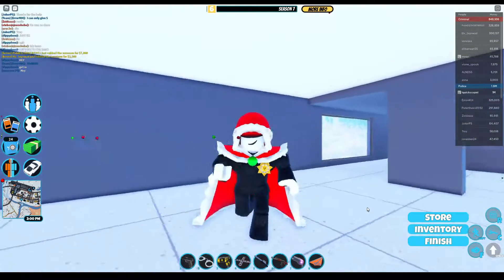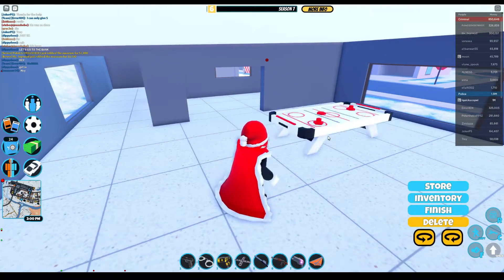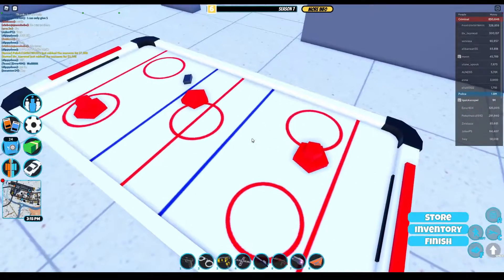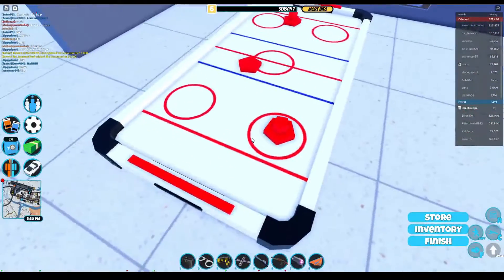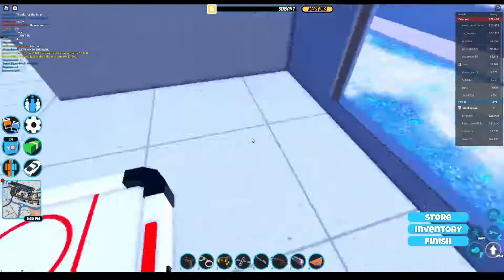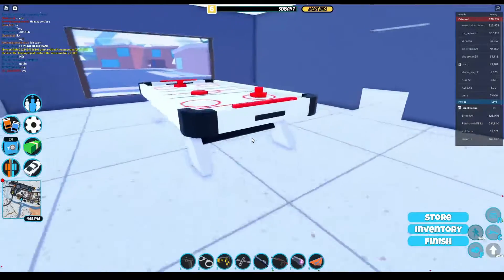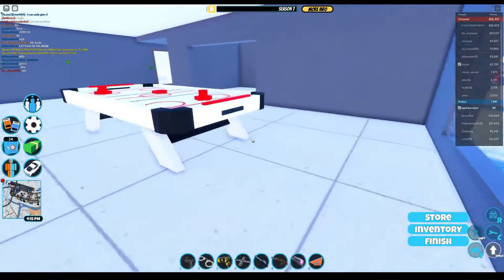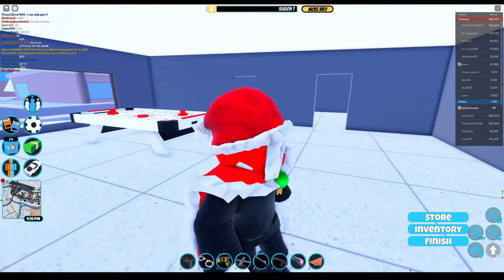Roblox Jailbreak Season 7 Level 6 Reward Ice Hockey Table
So Jailbreak released a new season which is called season 7 ice cold
There in level 6 you can find an apartment item called the ice hockey table
which is a apartment item so 0/10 but it is actually good designing and a good apartment item